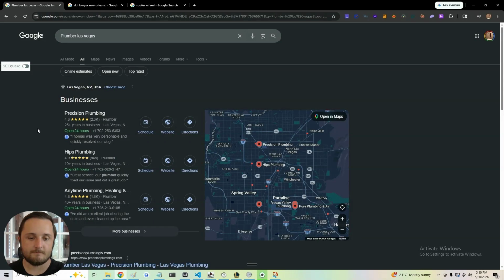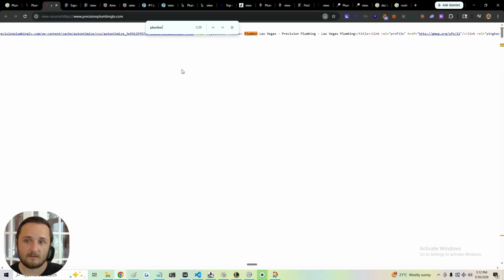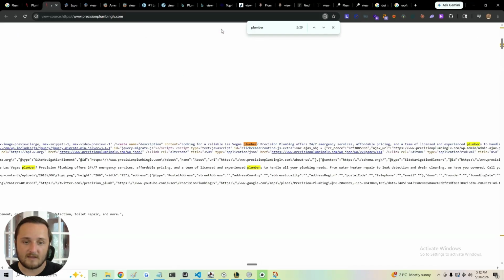SEO Keyword Density and Google Ranking Reality Check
The "you can only use your keyword X times" rule. I went into Google, picked top-ranking pages in 3 different verticals, and counted. The results are wildly different from every guideline Ive ever seen written down.

Methodology. Pick a high-intent local keyword. Open the top 8 to 10 organic results. View page source. Ctrl+F for the keyword. Count.

Plumber Las Vegas. The #1 ranking page uses "plumber" 29 times. But it uses "plumbing" (the verb-tense variation) 369 times. Then I checked the rest of the top results. 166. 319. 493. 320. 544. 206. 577. Yes — 577 instances of one keyword on one page. Ranking just fine.

DUI lawyer New Orleans. Same exercise. "Lawyer" usage on top-ranking pages ranges from 17 instances on one page to 944 on another. Massive spread. Both ranking. There is no consistent "right" number.

Roofing (multiple cities). Top results for "roof" range from 88 to 1,600 instances. The site at 1,600 is ranking, which provably destroys any "you cant exceed 500 instances" rule.

There is no universal keyword density limit. Anyone telling you "use your keyword exactly N times" is making up a number. The actual right number is whatever your top-ranking local competitor is using PLUS one percent or PLUS 20 additional instances. Its competitor-relative, not absolute.

Go to Google. Search your target keyword in your area. Open the top 5 ranking pages. View page source on each. Count your keyword. Take the highest number. Match it on your page. Then add one percent or 20 more uses on top.

Stop guessing. Start counting.

Chapters:
0:00 The myth: there are keyword density rules
1:00 Method: search, view source, count
1:30 Plumber Las Vegas: 29 to 577 instances
4:30 DUI lawyer New Orleans: 17 to 944
6:30 Roofing keywords: 88 to 1,600
8:00 Why this proves the rules wrong
8:30 What to actually do instead